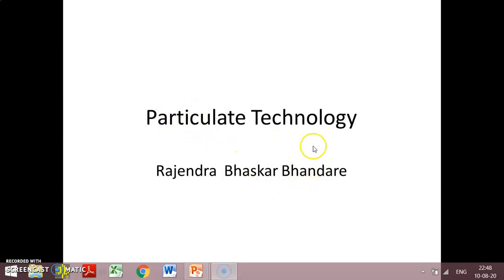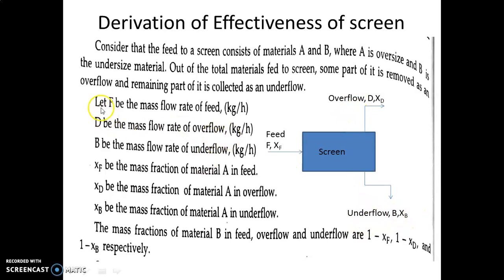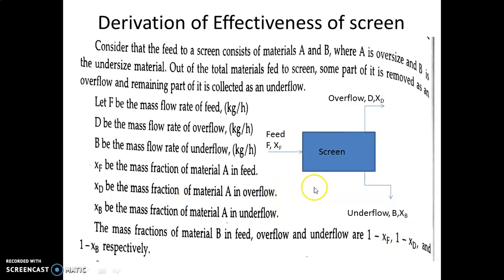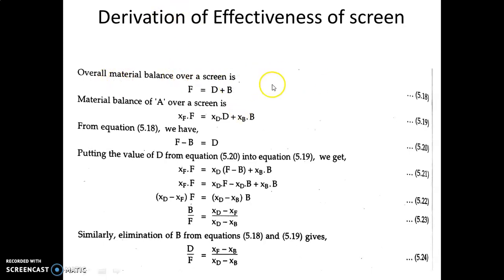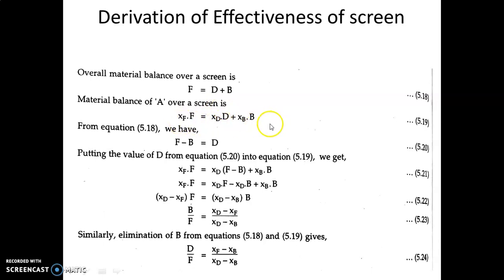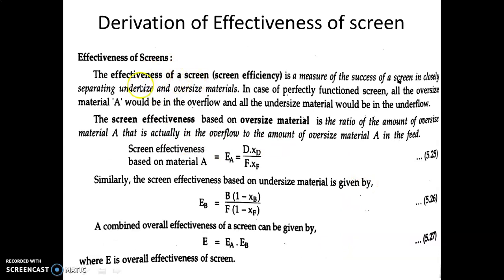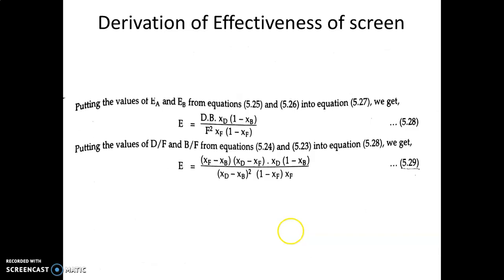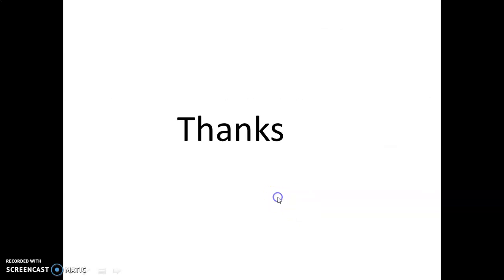PT Screen effe rbb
This video explain derivation of the screen effectiveness of screen for diploma students